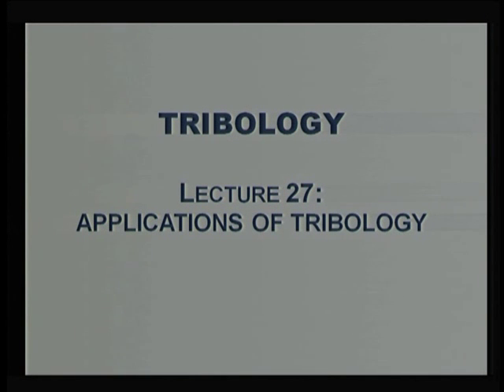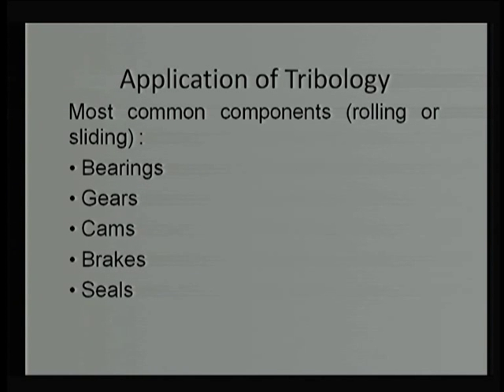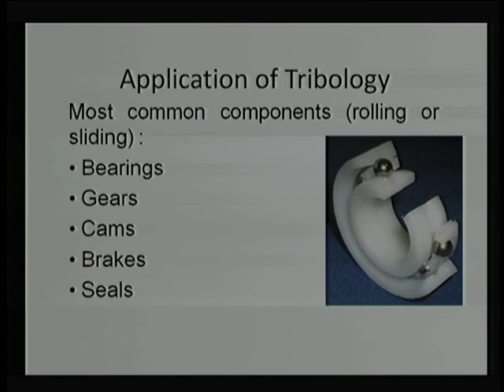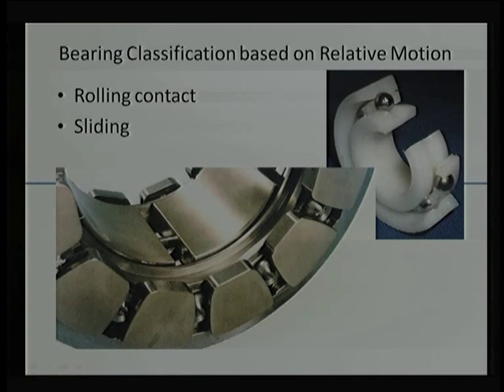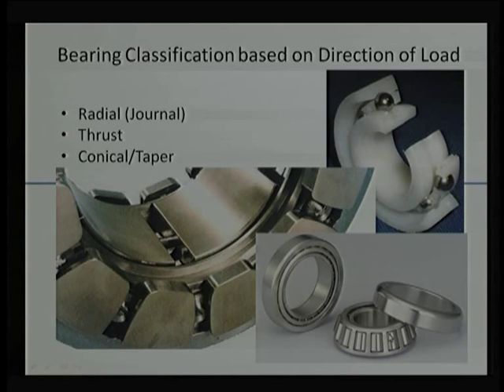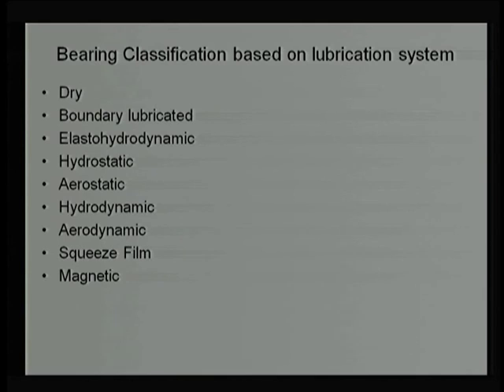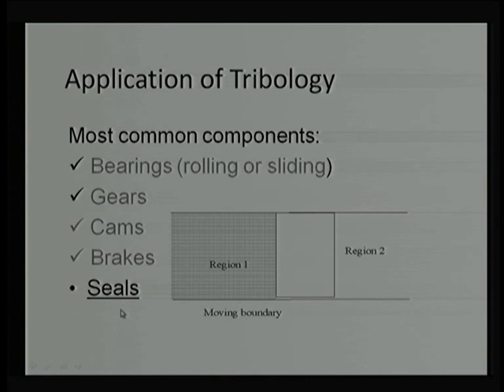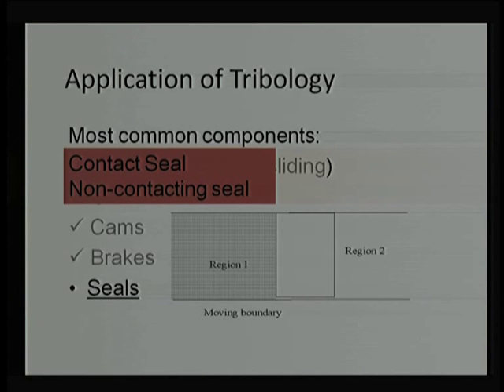Application of Tribology